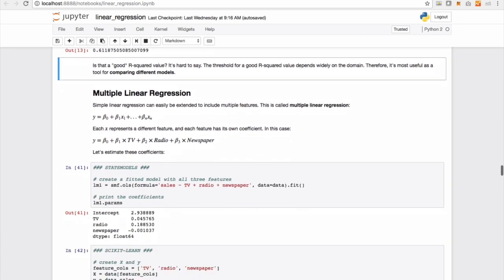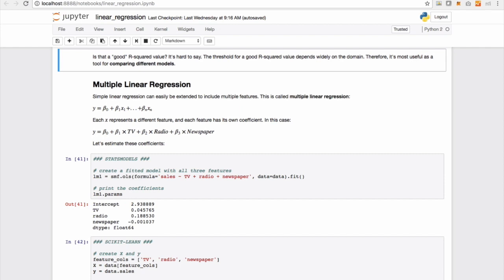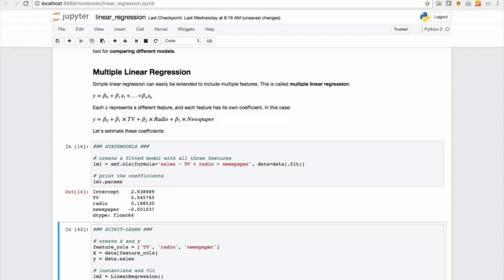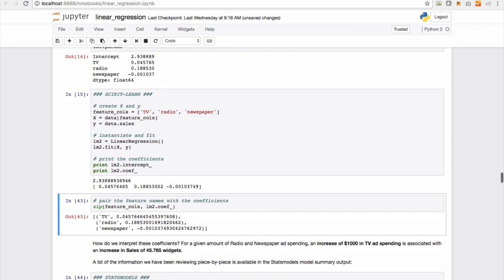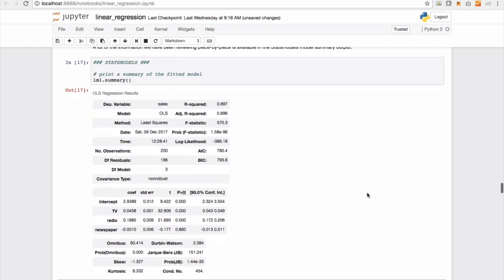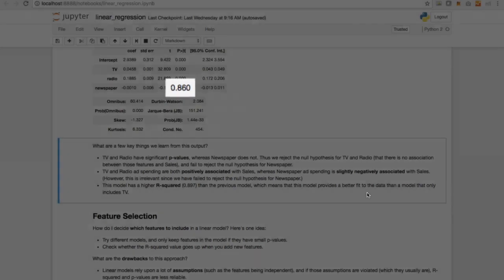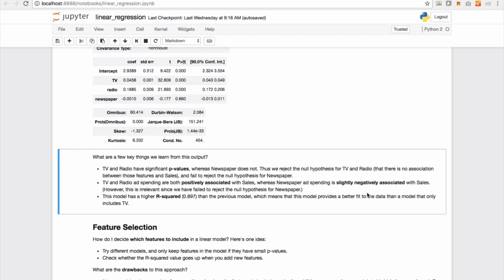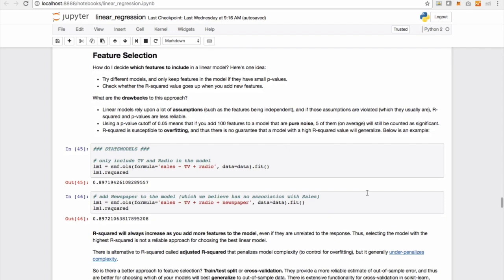Multiple Linear Regression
In this video, multiple linear regression is explained with example.